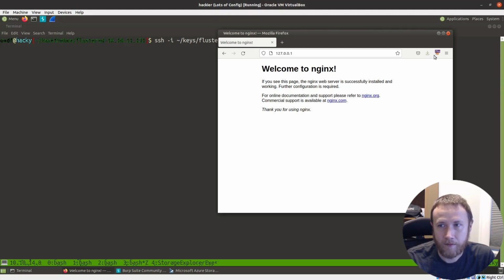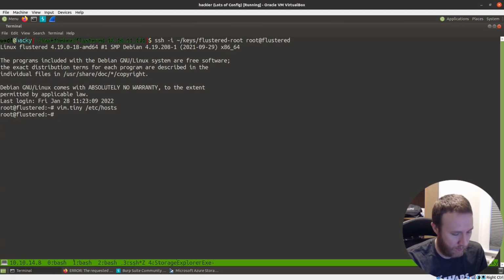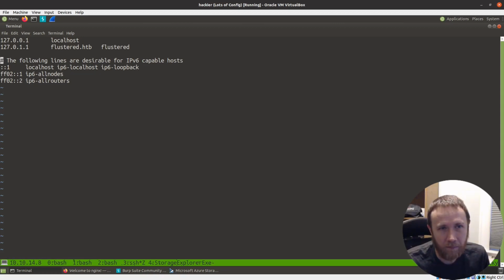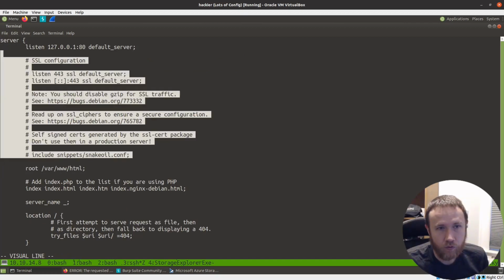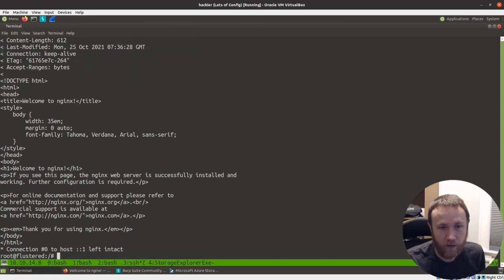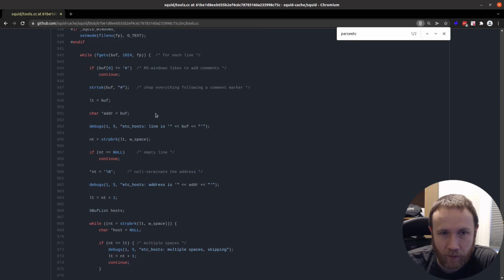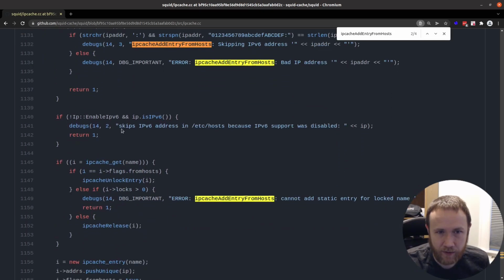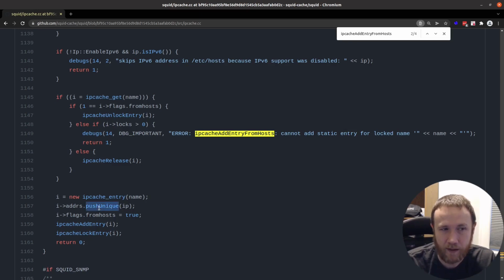Troubleshooting Squid Resolution Issues - Flustered Beyond Root [HackTheBox]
In this Beyond Root, I'll look at Squid, NGINX, and why localhost is failing to resolve through the proxy.

[00:00] Intro
[00:35] Situation description
[02:01] Playing with the hosts file
[06:00] Playing with NGINX
[09:32] Summary
[10:15] Back to look at Squid source